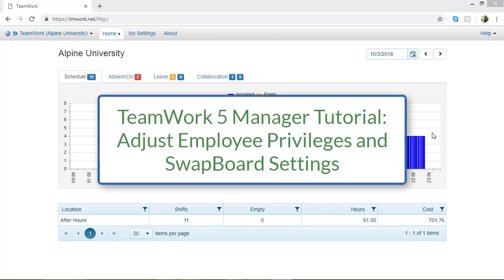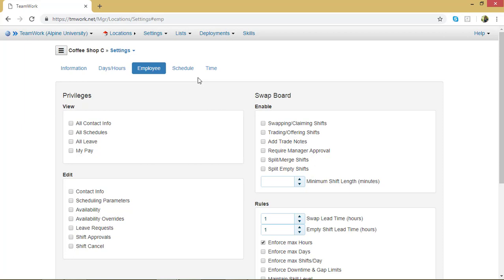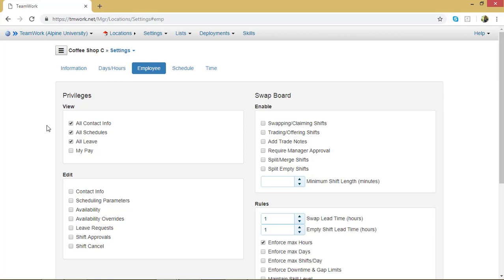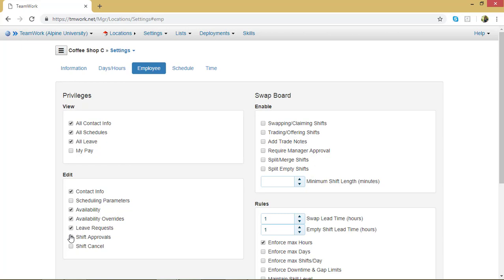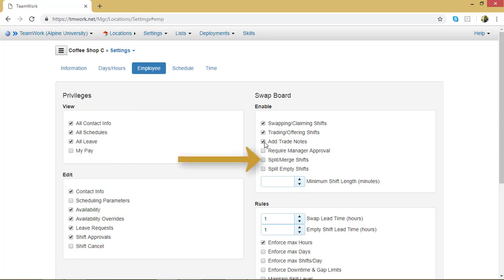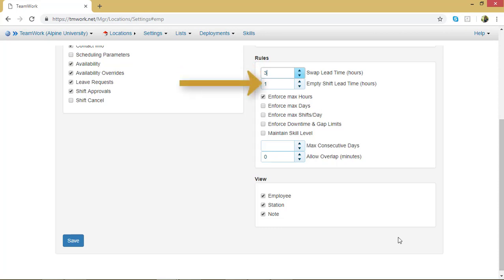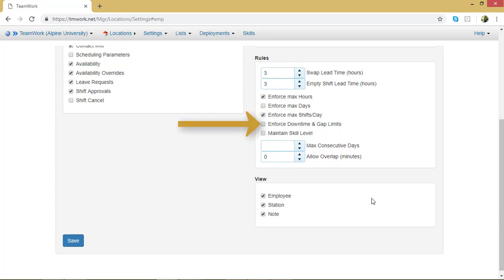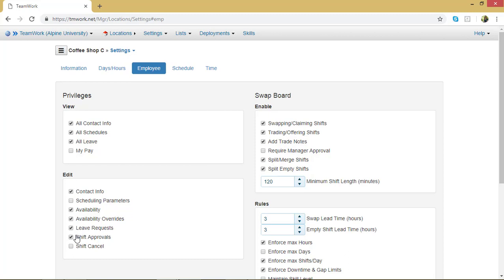TeamWork 5 Manager Tutorial: How to Adjust Employee Privileges and SwapBoard Setting for a Location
If you want to allow your employees to swap shifts or require manager approval to trade shifts, this is the video for you. Follow to steps to set and adjust your employee privileges and swapboard settings for a specific location.